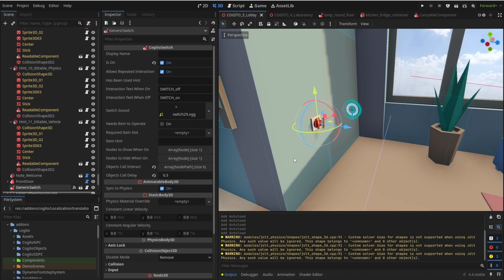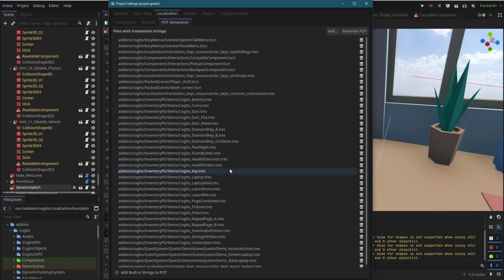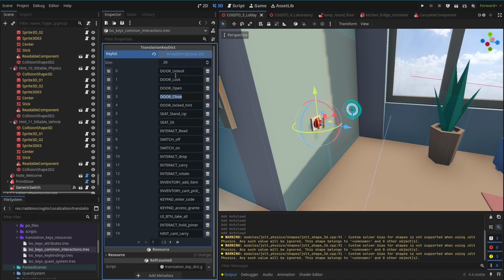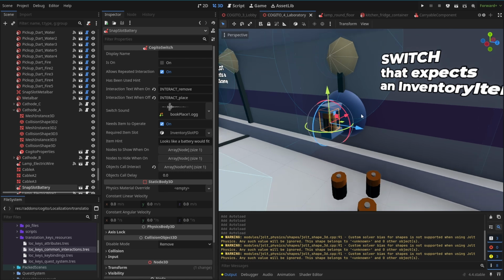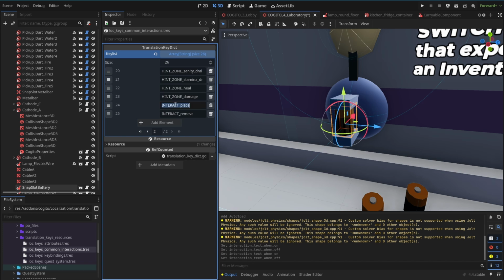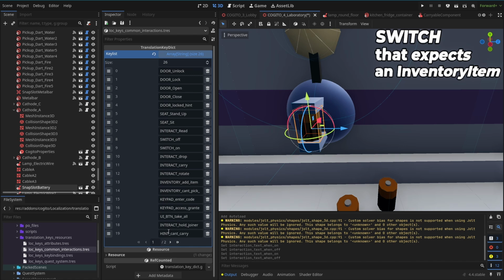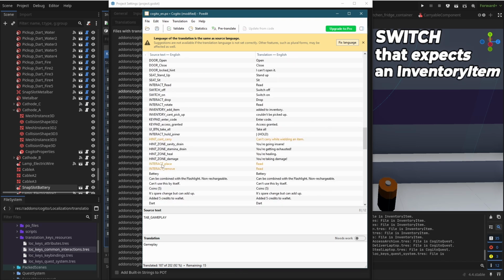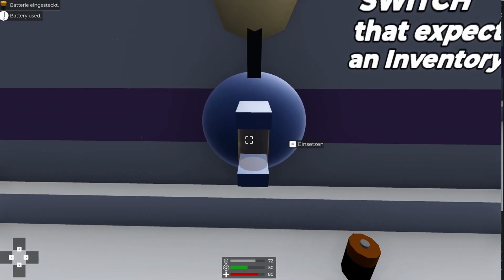COGITO Localization Walk Through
I'm showing how localization works in COGITO for Godot Engine 4.

COGITO is a first person immersive sim starter kit for Godot Engine 4.